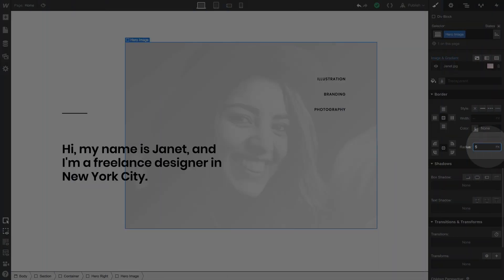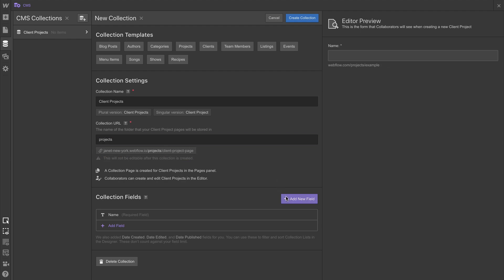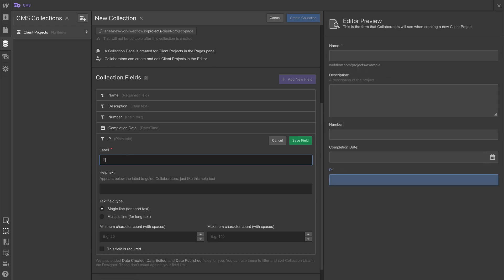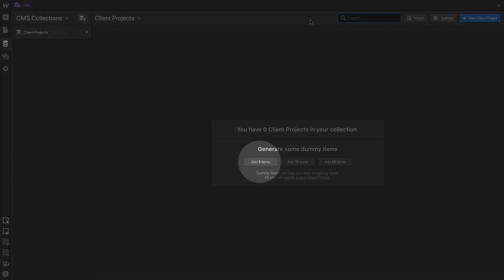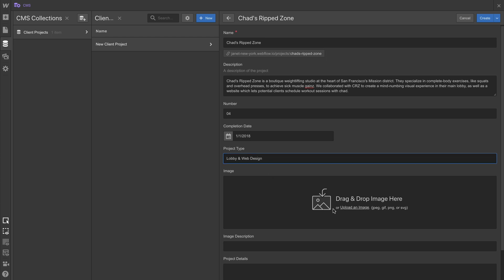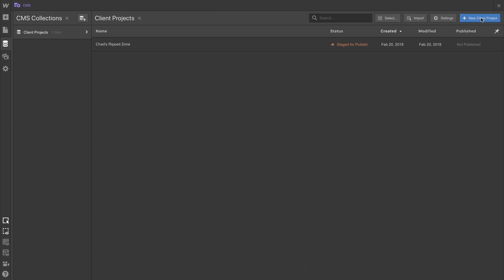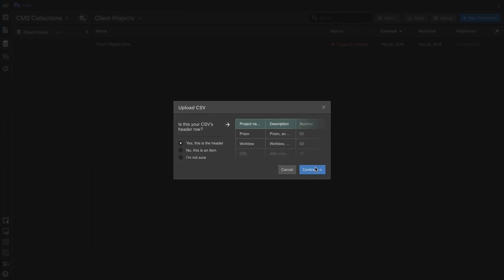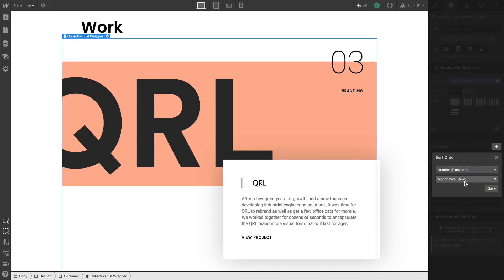Creating a custom portfolio — Creating the database for client projects (Part 3 of 8)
Instead of creating static pages that have to be managed and updated one-by-one, we'll use the Webflow CMS to create a database holding all our client projects. We'll later use this database in our design. (Part 4